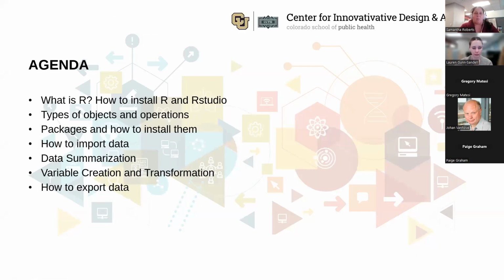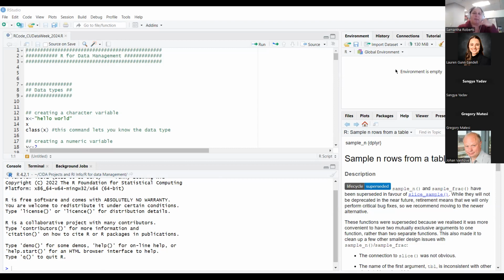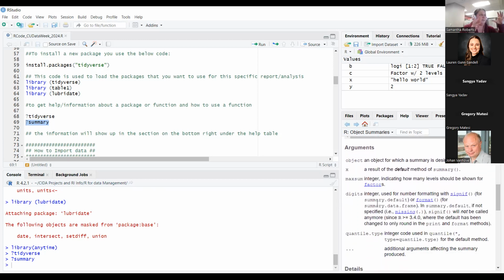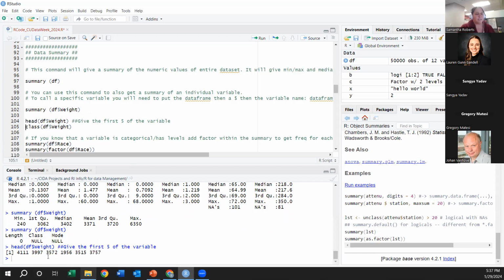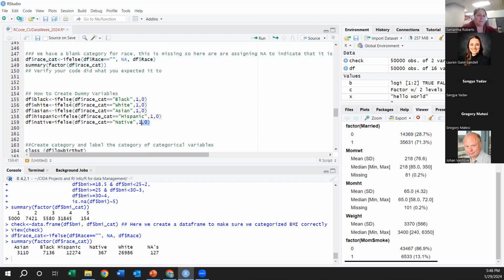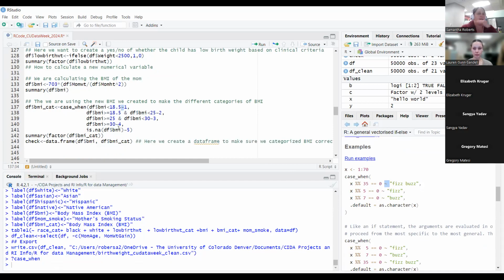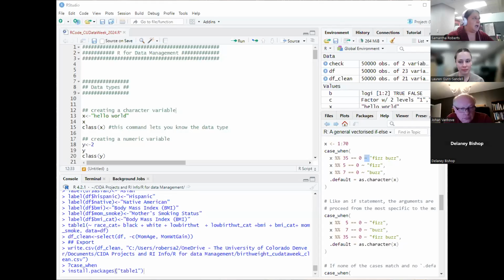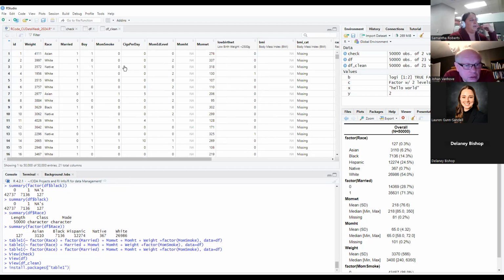Basic Data Management in R - Samantha Roberts, MS, MPH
Learn how to use R to prepare data for analysis.  We will cover data import and data cleaning.